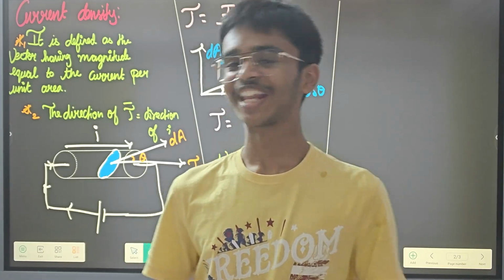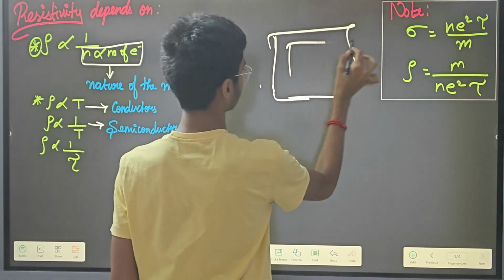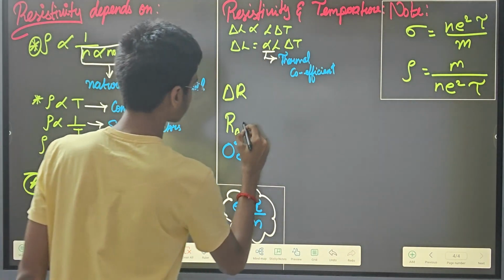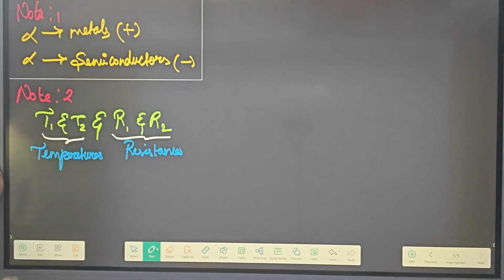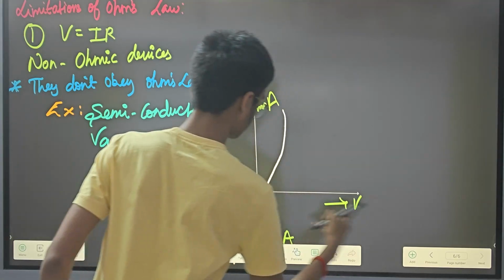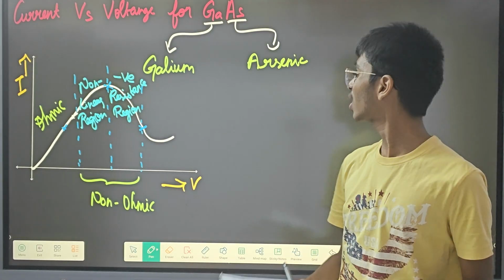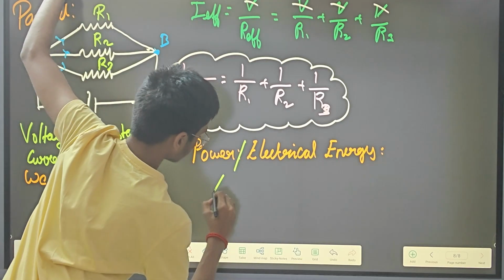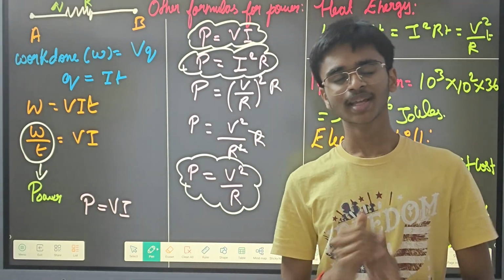Current electricity|| Physics ||Class 12|| One shot video|| in English ||NEET